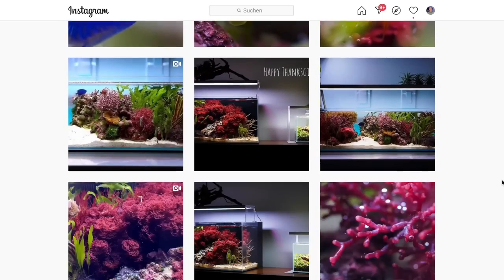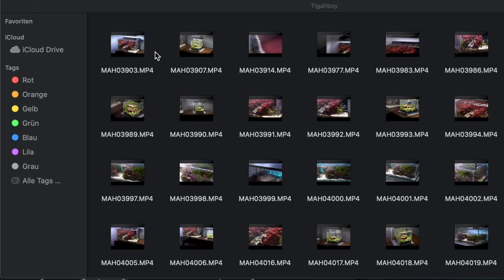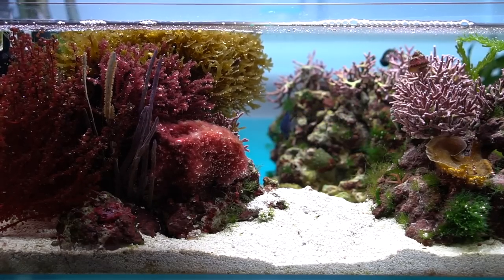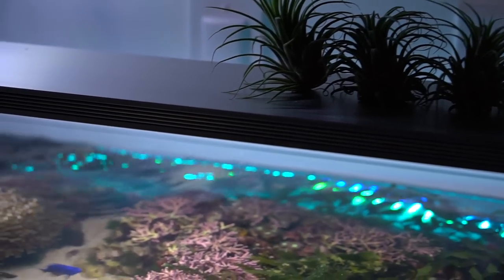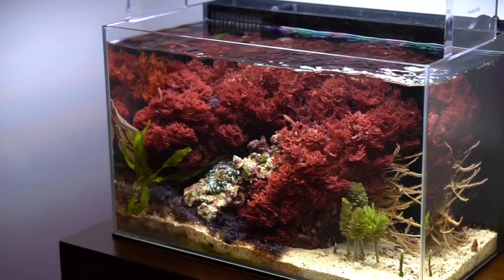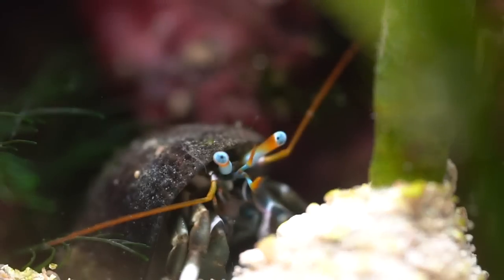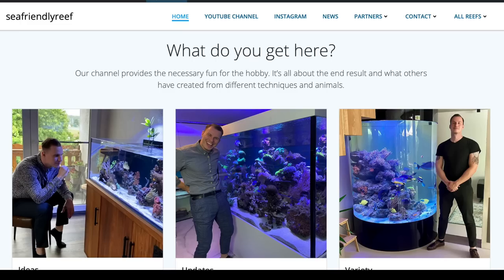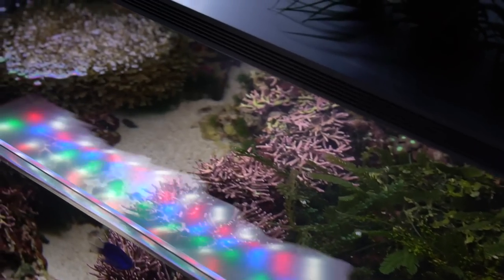REEF TANK TOURS - "macroalgae aquarium" - PRIVATE SHOWROOM ( 3 x Nano saltwater tanks)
The macroalgae reef tanks setup by Dennis  was built with a lot of planning regarding the technical area the stocking and LED and equipment. The aquascape is composed of a algae stock. Inside there’re different species of macroalgae, branching coralline algae, and red mangroves.

The impressive thing about this aquarium is the accommodation of the equipment. The sump and base cabinet have been fantastically adapted to the technique.

Tobias Neyer